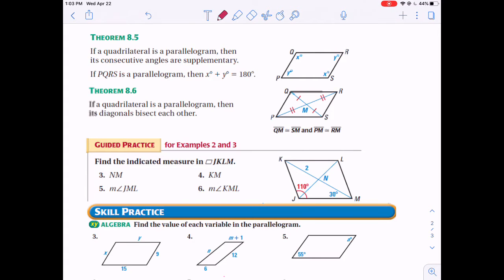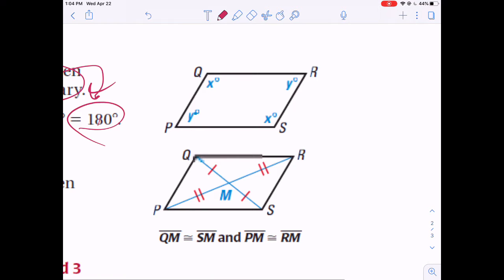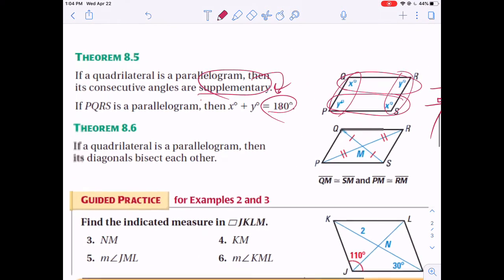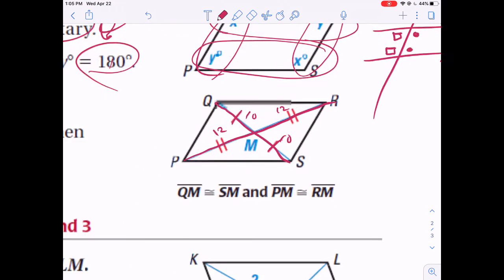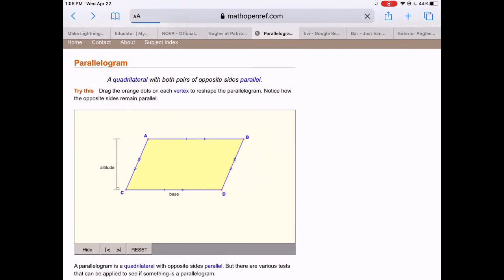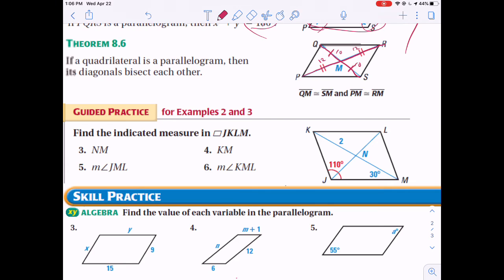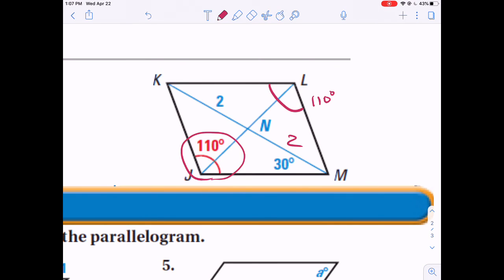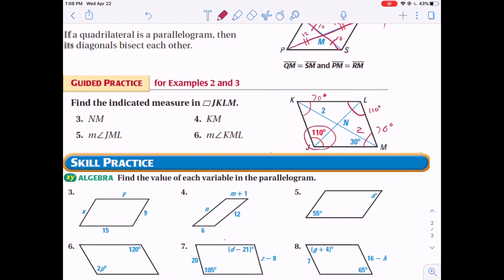Geo 4-27-20 2